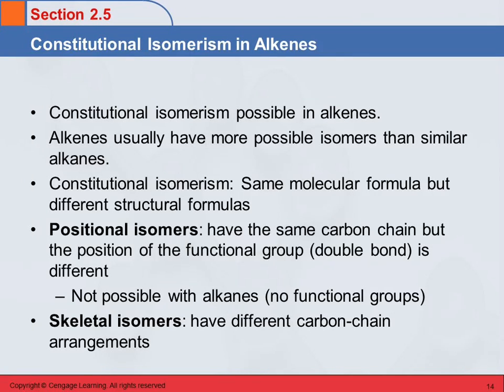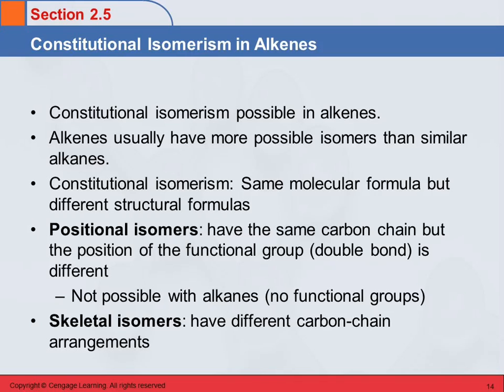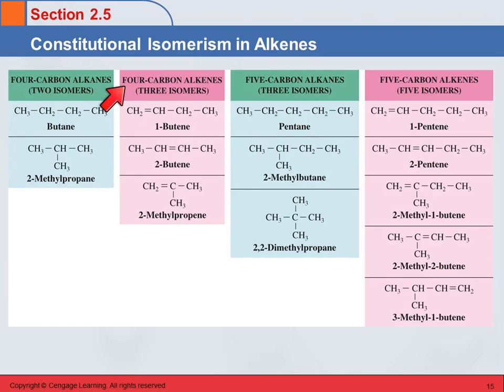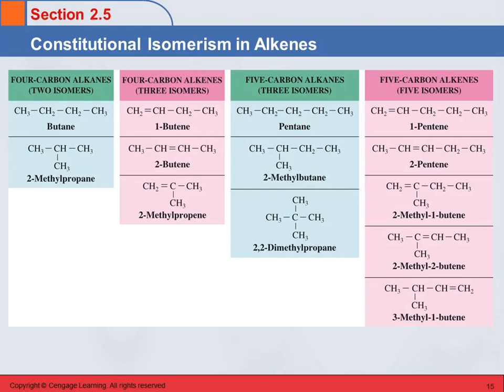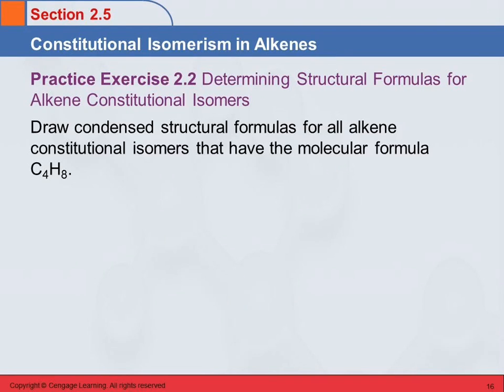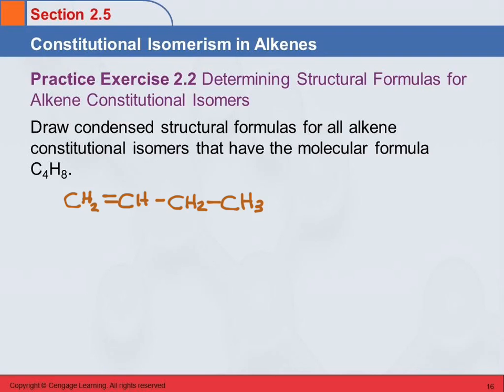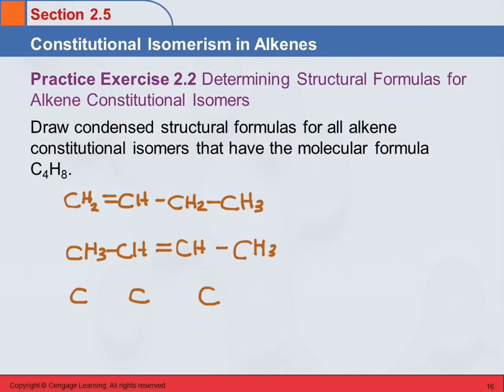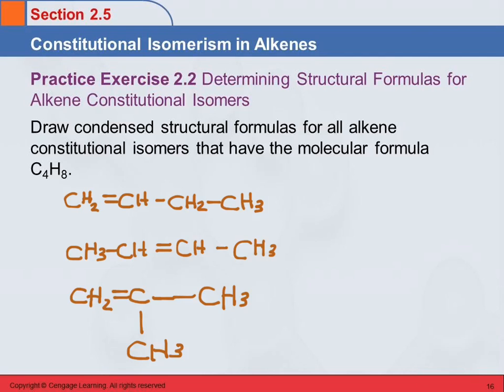3B 2.5 & 2.6 Isomerism in Alkenes